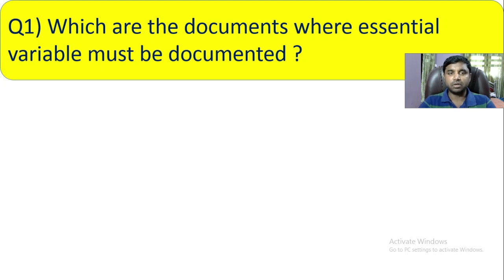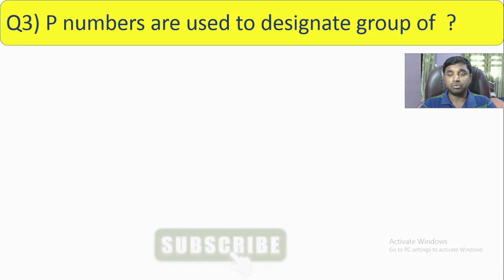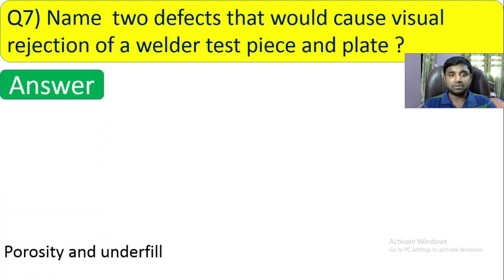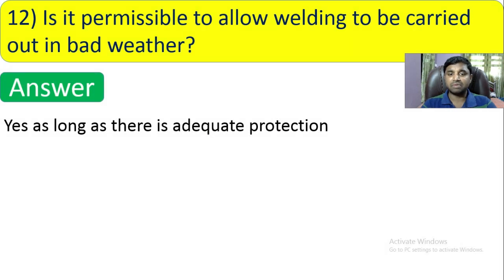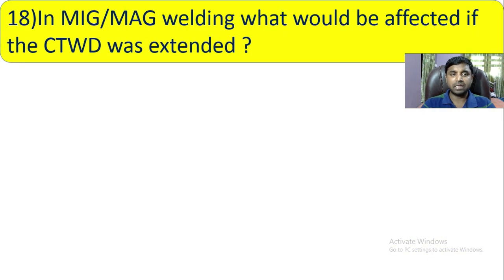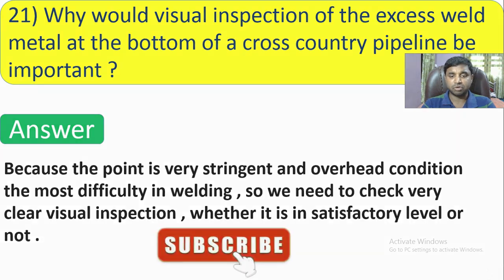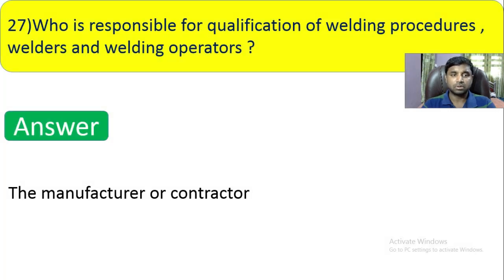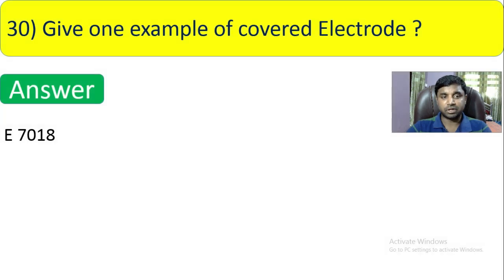Welding engineer interview Questions Top 90 [PART 03]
This video include total 30 questions which is very helpful for welding engineer or inspector Questions . It’s a part -03,  total 90  questions completed . without this questions the welding interview will not complete .. So be concentrate beginning to end and understand  and if like this video please subscribe and hit the bell notification to not missed any upcoming videos .